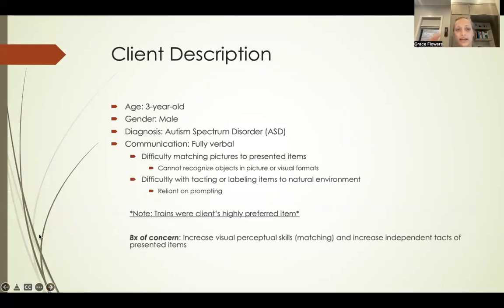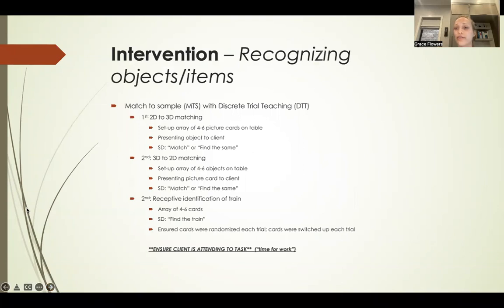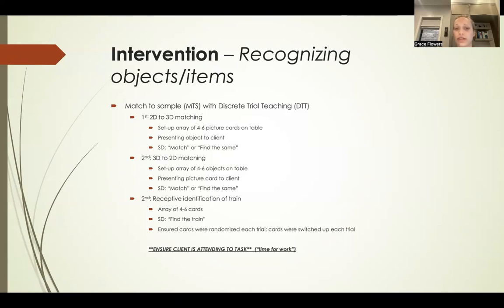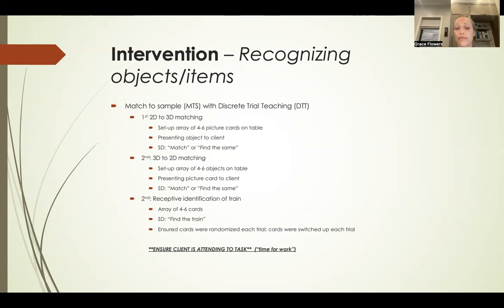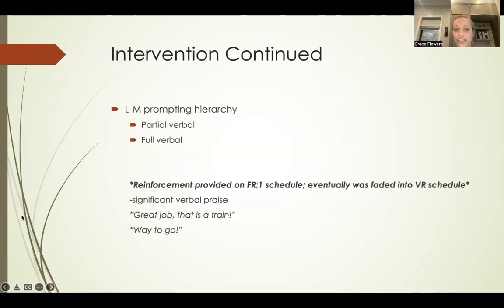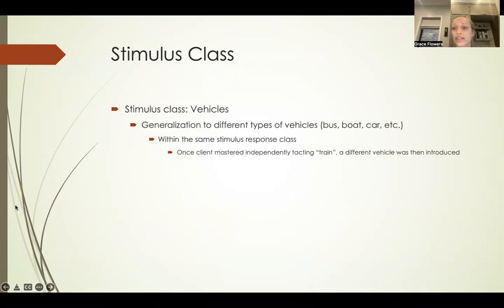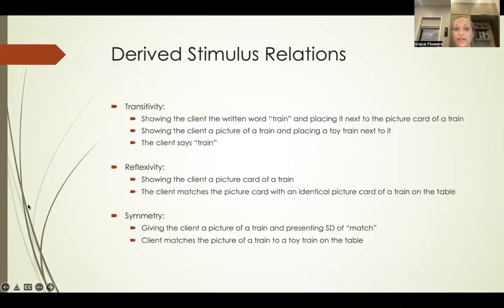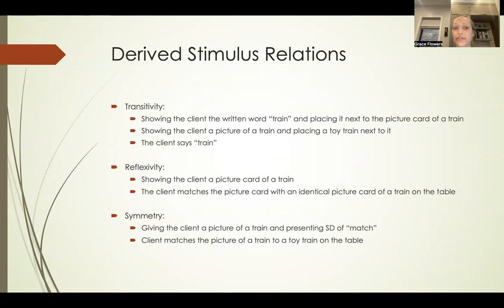SPCE: 638 Case Study 3